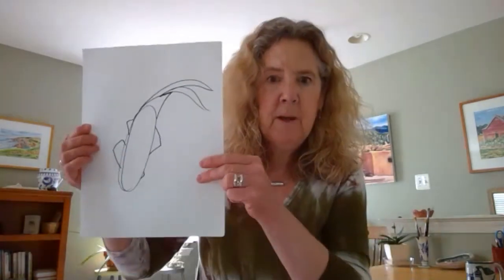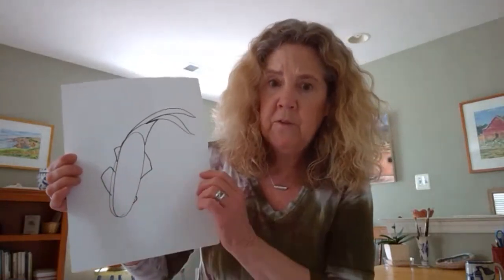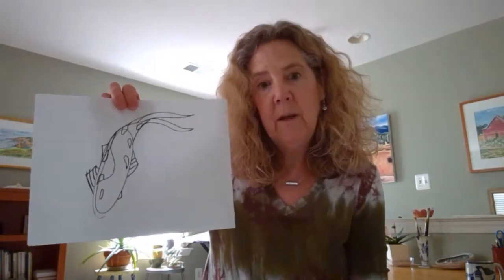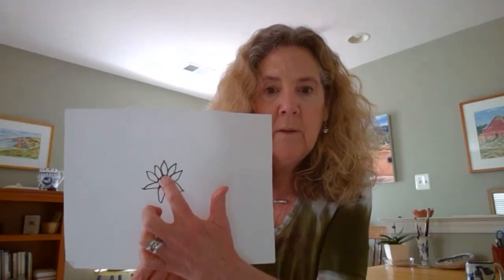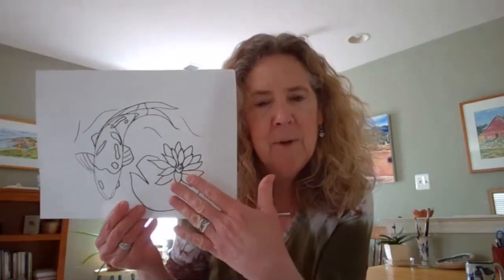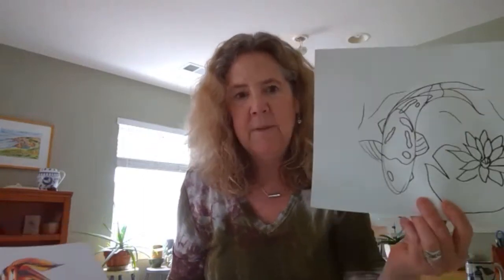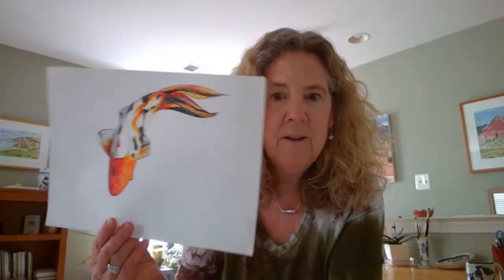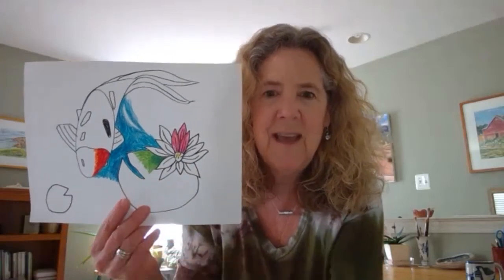Drawing Koi Fish Second Grade